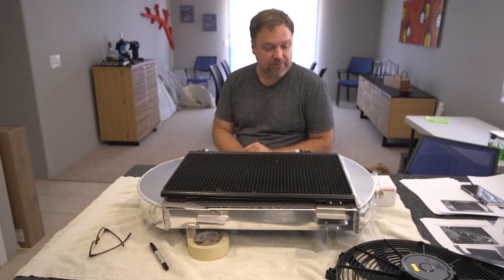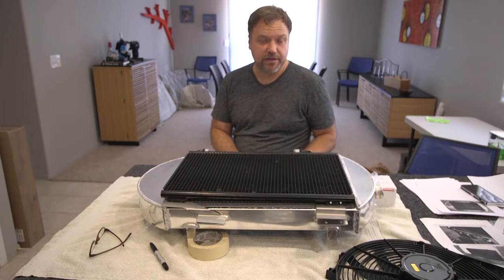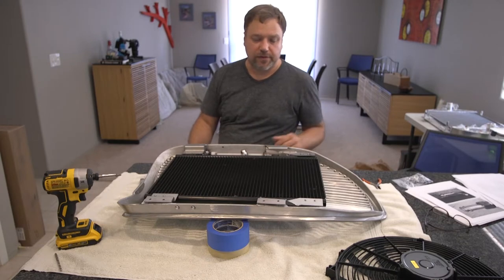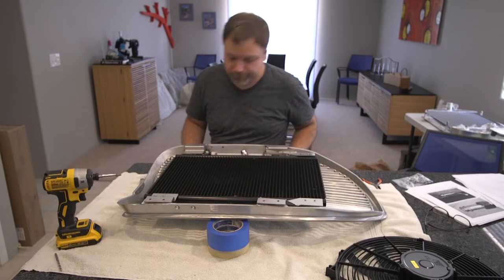Factory Five 33 Hot Rod V2 Build - A/C Condenser Brackets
Street Rod Jim's Factory Five 33 Hot Rod V2 A/C Condenser brackets have been the toughest job yet.  Factory Five 33 Hot Rod V2 Tools and Supplies List